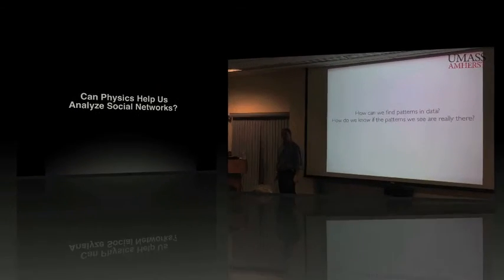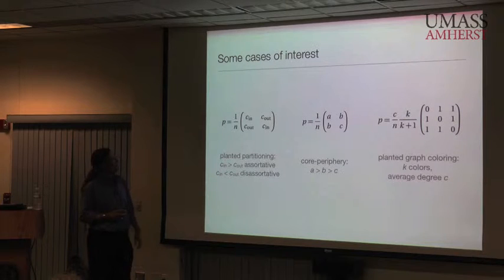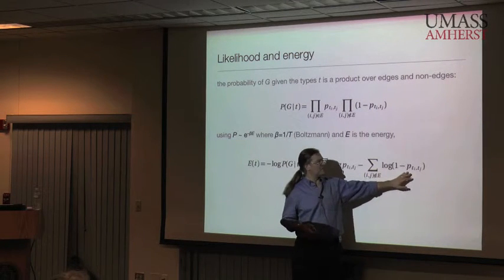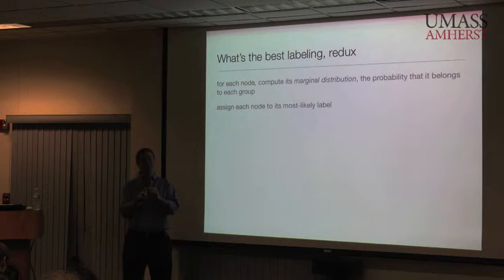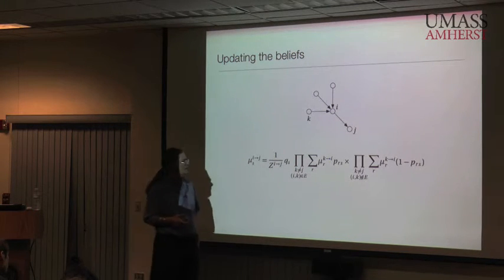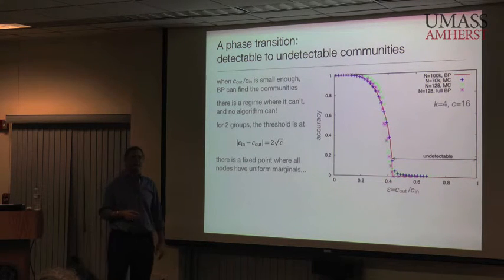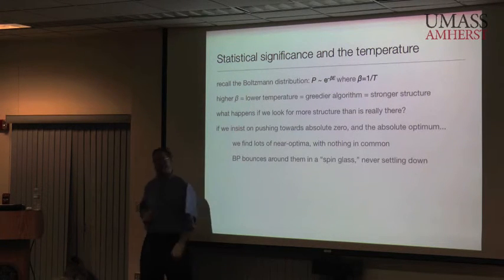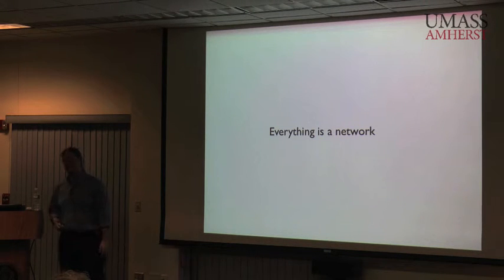UMass Amherst CICS Distinguished Lecture: Cristopher Moore (Santa Fe Institute)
Finding communities of related nodes is an essential problem in the study of social and biological networks.  One of the best and fastest algorithms for this problem is Belief Propagation, which updates probability distributions of node labels until they reach a fixed point.  I'll give a friendly introduction to Belief Propagation, and the analogy with the cavity method of statistical physics.  Don't worry, no physics is required!

In addition to being fast and accurate, Belief Propagation can be analytically, revealing phase transitions in the ability of any algorithm to find communities in sparse networks. It also gives us principled ways to tell when communities are statistically significant, unlike algorithms that "overfit" and find illusory structure even in random networks. Finally, I'll argue that the consensus of many good solutions is often better than the "best" single solution -- and that this is true for many real-world optimization problems.